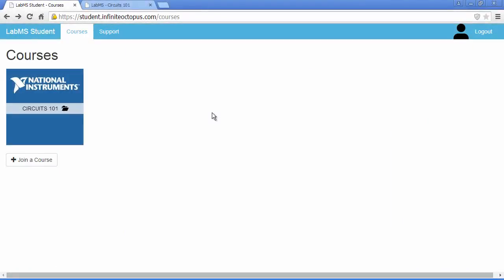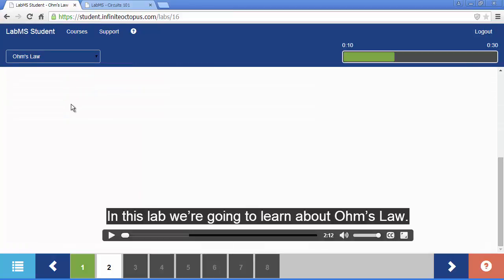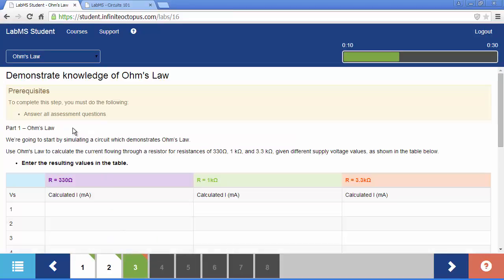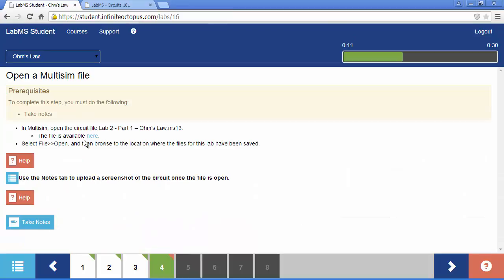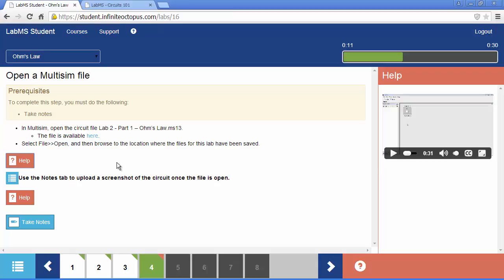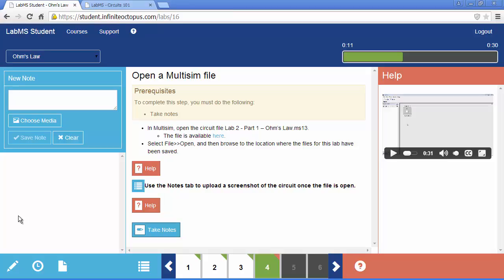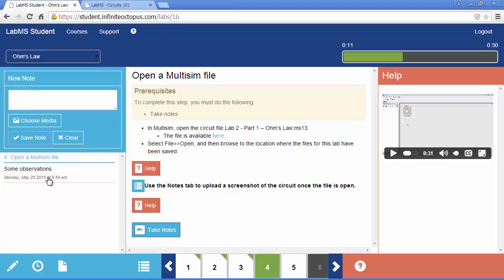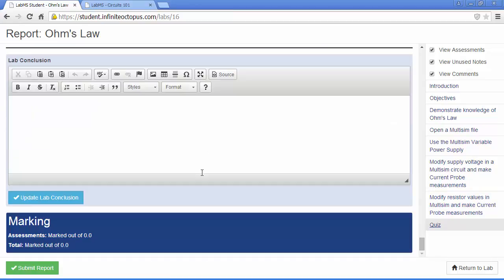Infinite Octopus - Student Demo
A demonstration of the features of Infinite Octopus, an innovative learning platform that goes beyond the PDF in order to support hands-on learning.